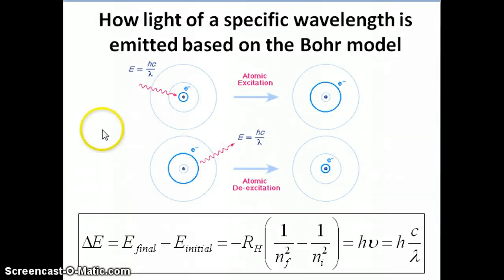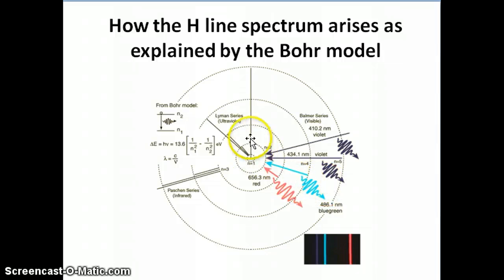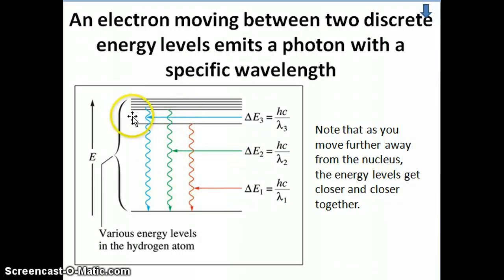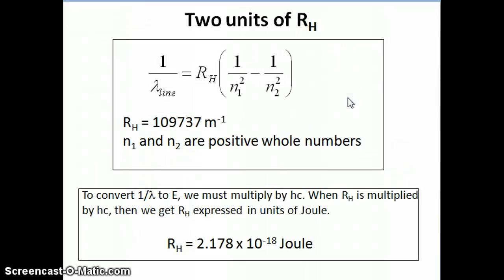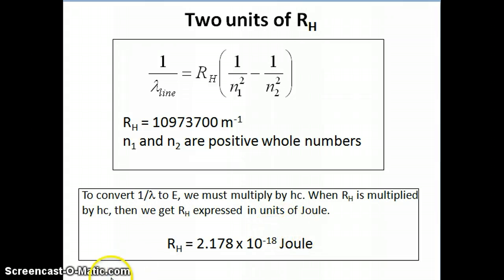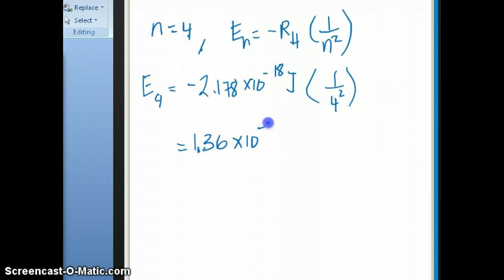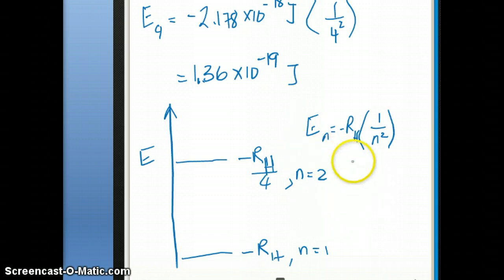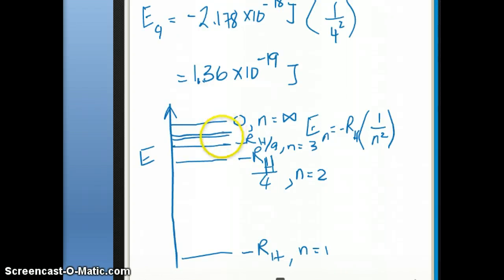Example on using Bohr Equation